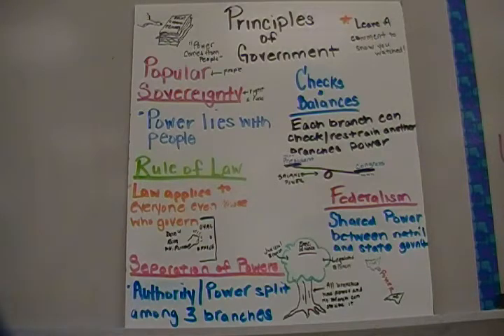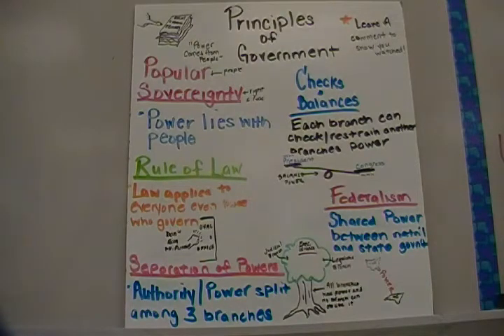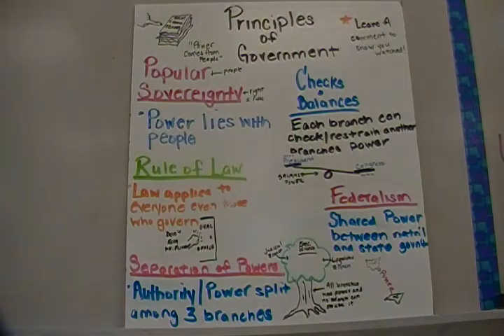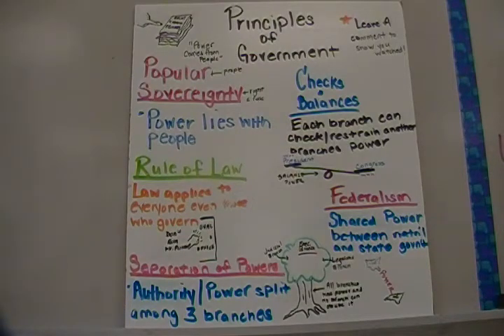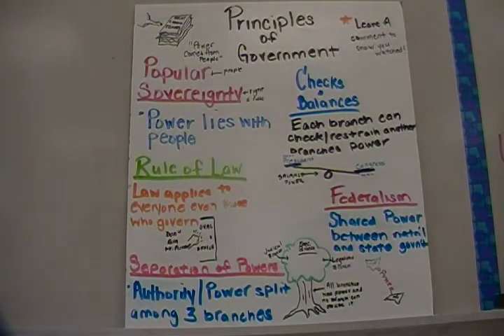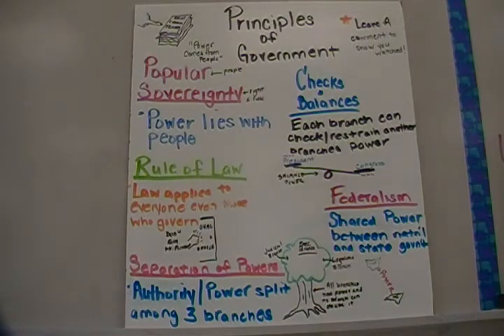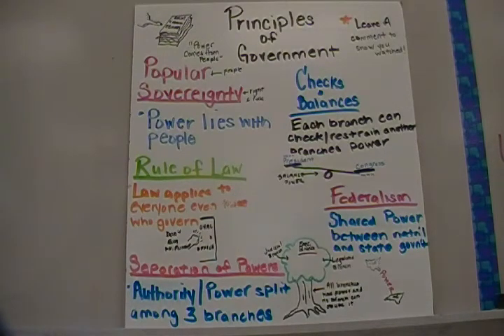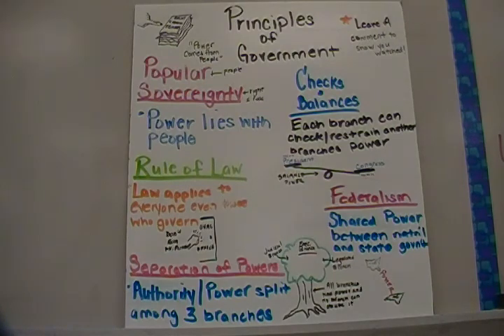Day 15-Principles of Government and Constitution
Republic and power in the hands of people